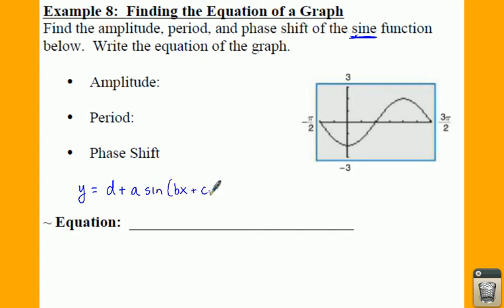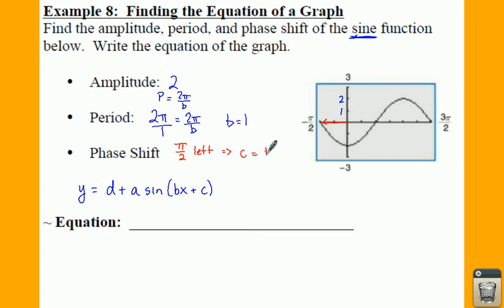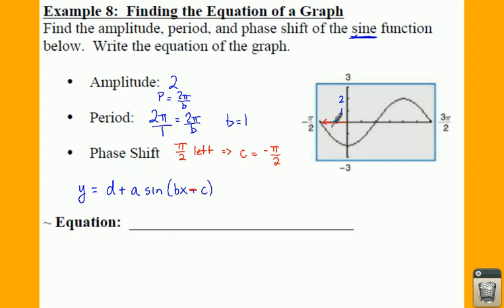PC: 4.5 Notes: Example 8 - Finding the Equation of a Graph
Example 9 shows how to write a trigonometric function when given the graph.  Always list your a, b, c, & d to help get you started.